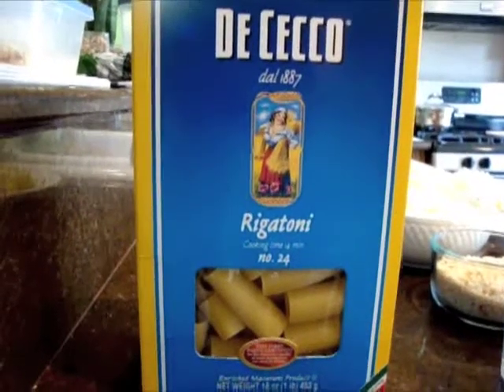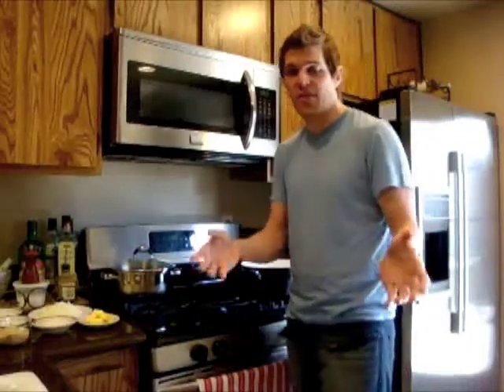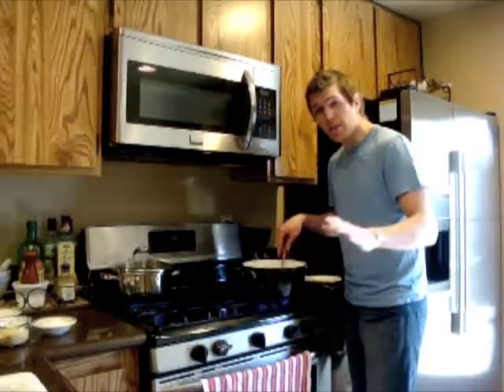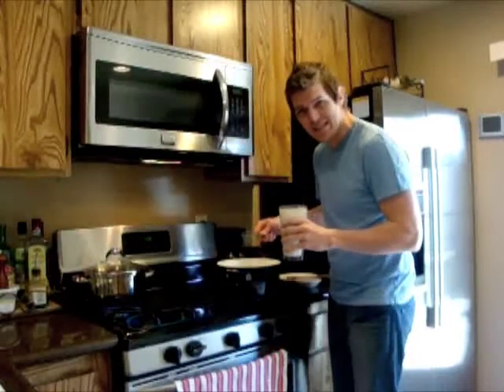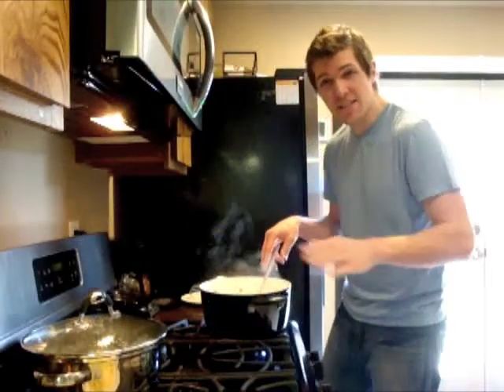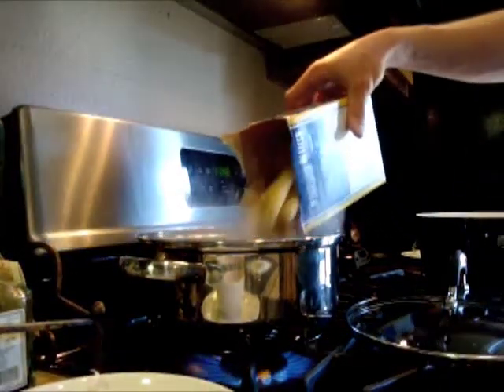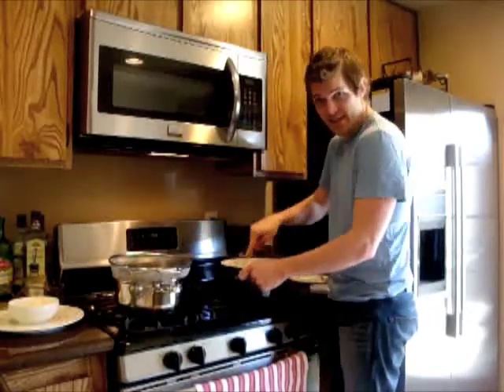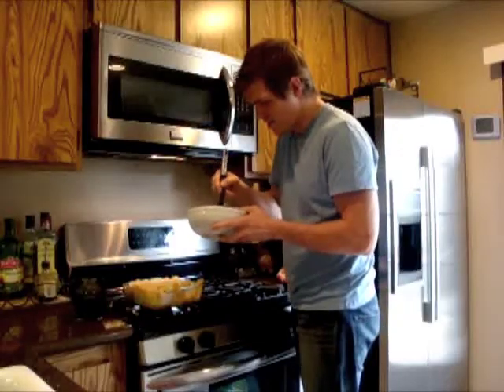Dude with the Food - Baked Rigatoni Pasta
The Babe Ruth of Pasta Bakes! The Brad Pitt of cheese sauces! I took mac and cheese, told it to sit down, then taught it a lesson!

RECIPE:
1 Lb. Rigatoni Pasta, uncooked
I cup Onion, diced
4 Tbsp Butter, Unsalted
¼ cup Flour
2 ½ cups Milk (I used whole Organic Milk)
2 tsp. Mustard
2 tsp. Worcestershire sauce
½ tsp. Crushed Red Chili Flake
2 tsp. Garlic Powder
1 ½ tsp. Kosher Salt
½ tsp. Fresh cracked Black Pepper
8 oz. Cheddar Cheese
3 oz. Parmesan Cheese
½ cup breadcrumbs (homemade or store-bought)
Hot Sauce, optional